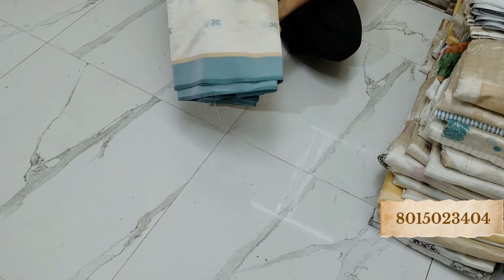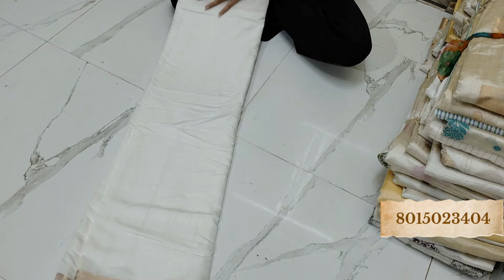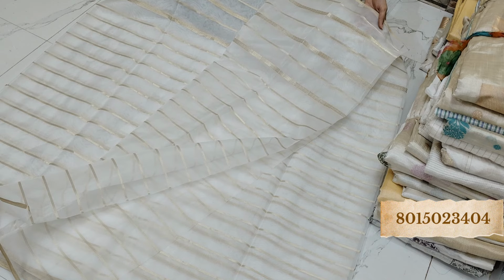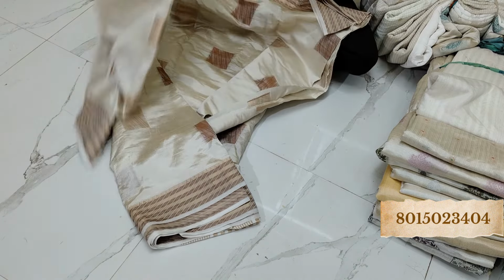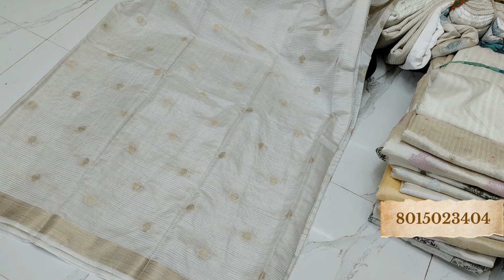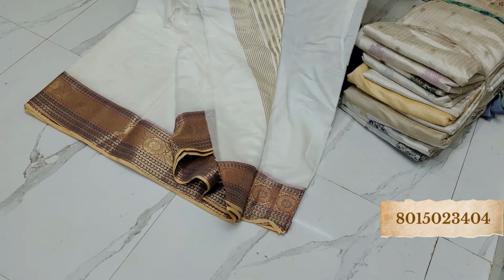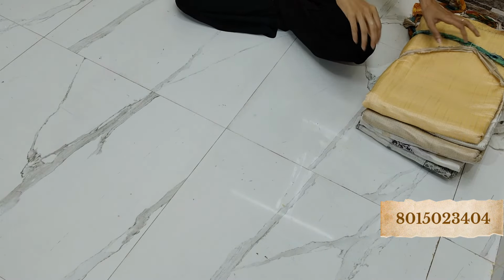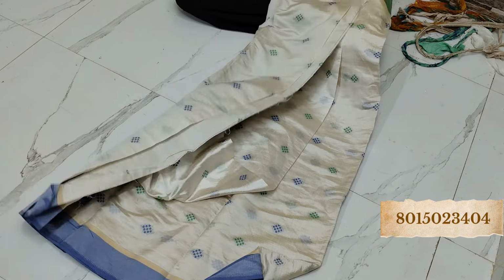Excellent collections of White sarees at Just Rs.450/- is Restocked ‼️ Grab now Or regret later 👉💯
White saree collections at a super affordable rate for resellers and small business owners

Lott items for work from home women
start your business today

world wide shipping available